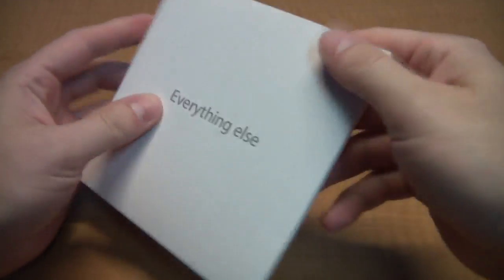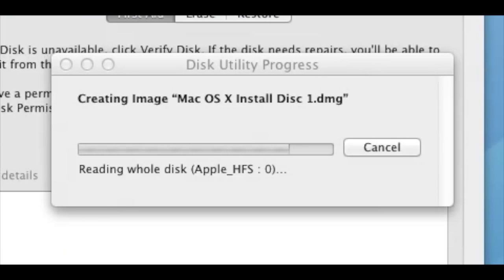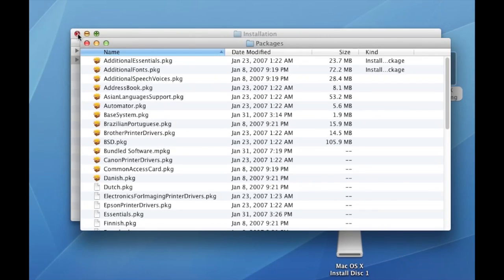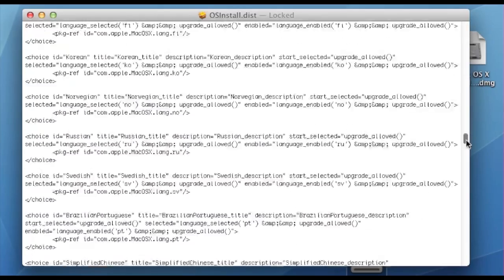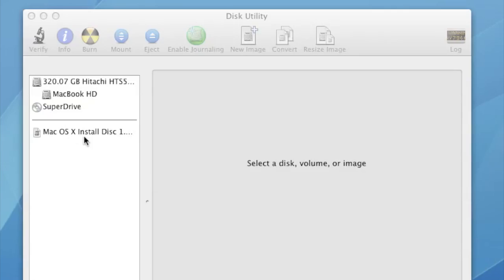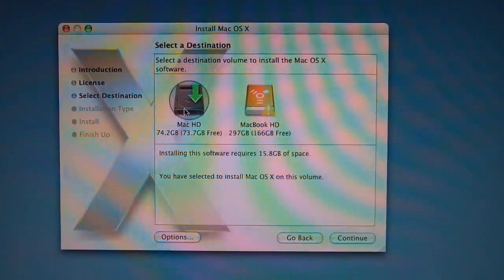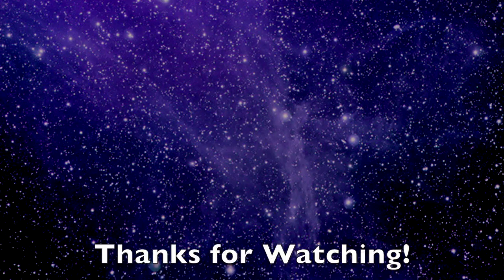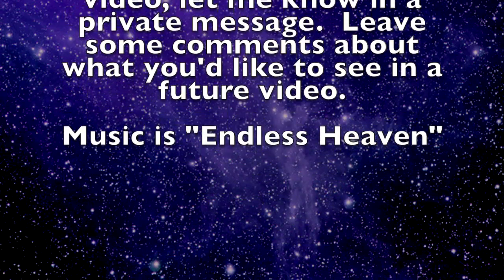How to Modify an OS X install disc to work on other computers.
Have you ever tried to install OS X on your Mac and got a message that says "This software cannot be installed on this Computer?"  Well, here is how to correct that. I'll walk you through copying the disk to an image on your computer, then making changes needed to the script, and burning it to a new CD.